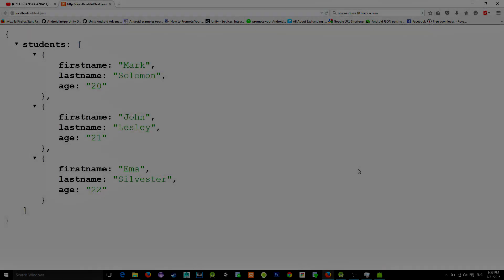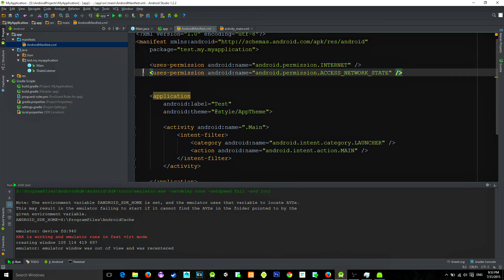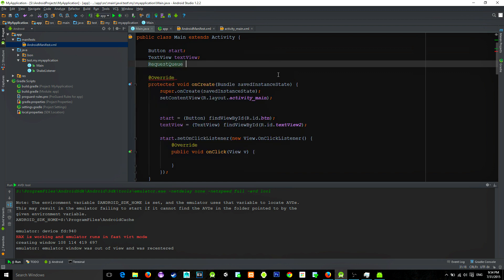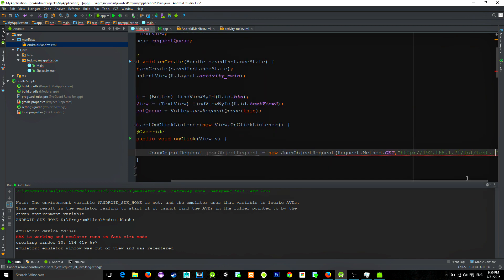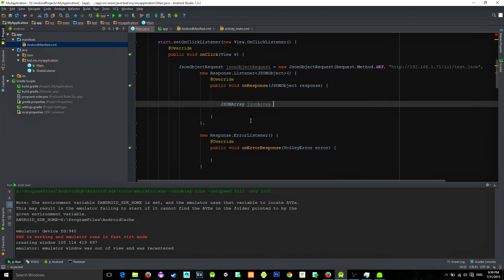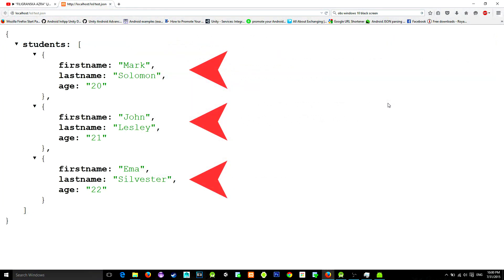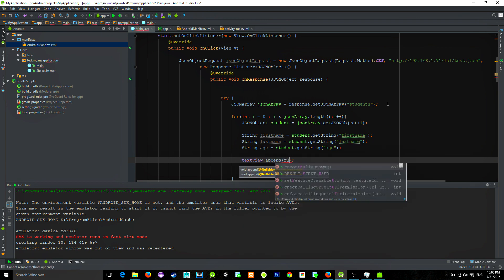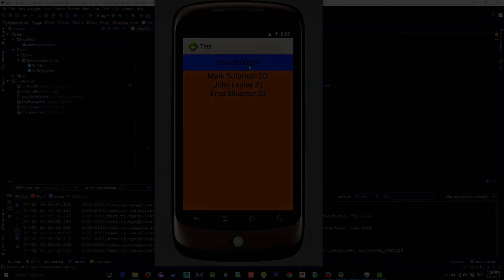How To Parse JSON Using Volley Library Android